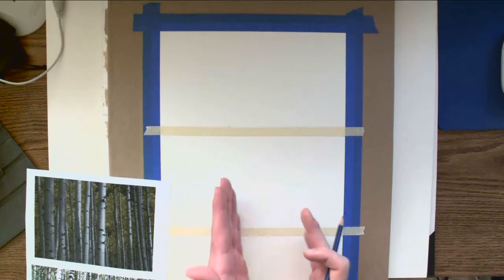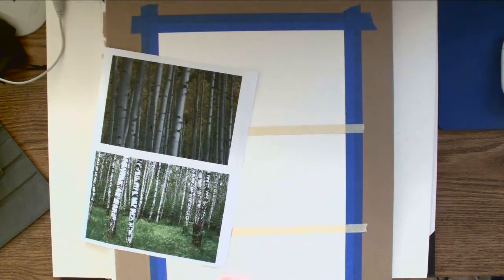Birch Tree setup